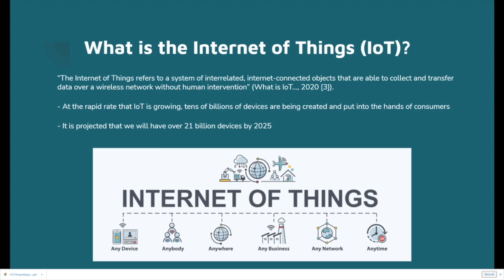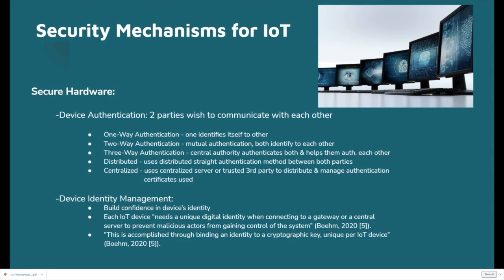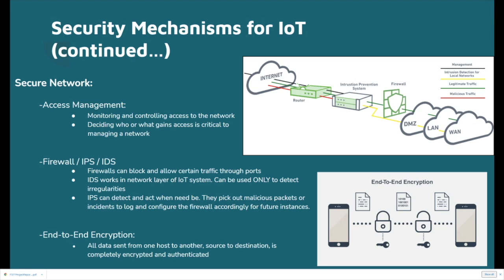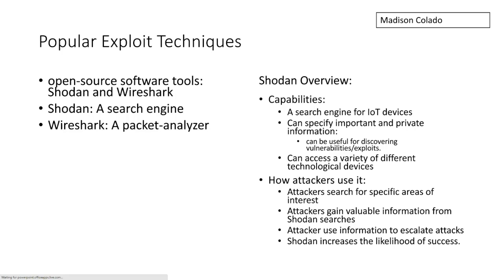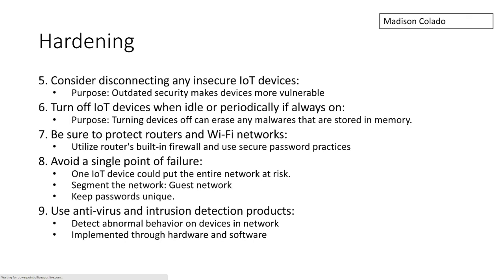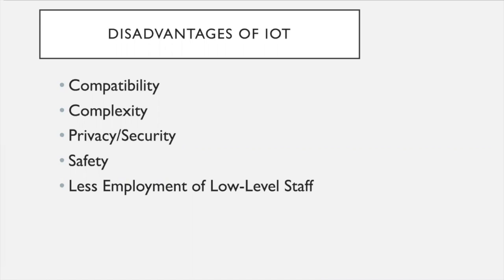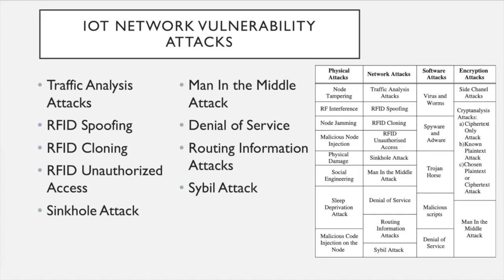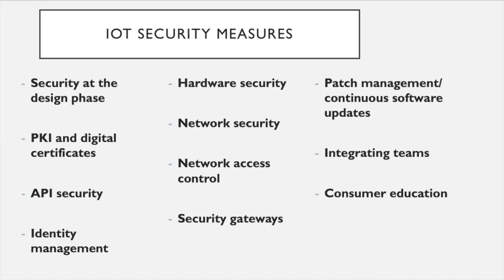IT377 group slides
This video is about IT377 group slides